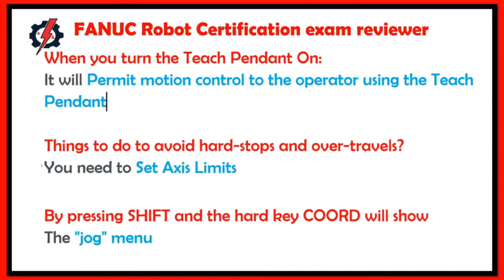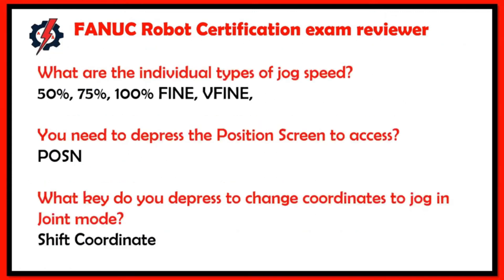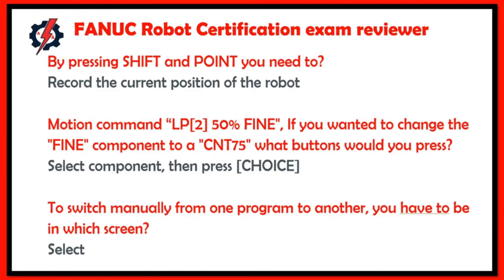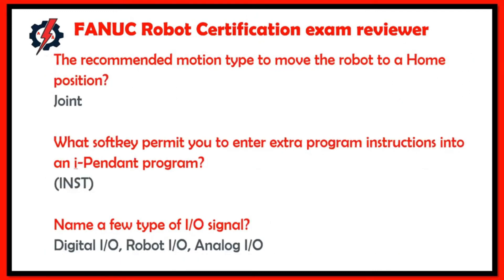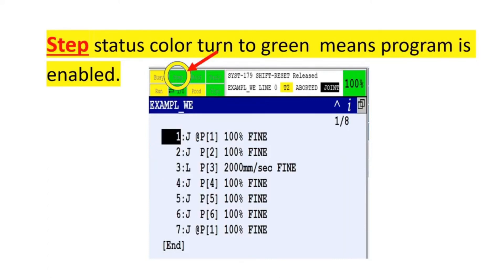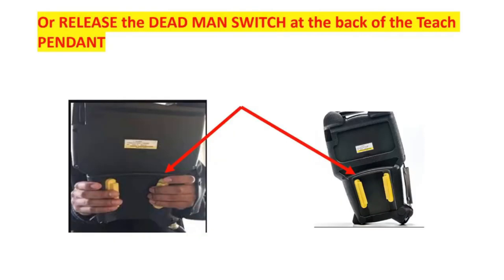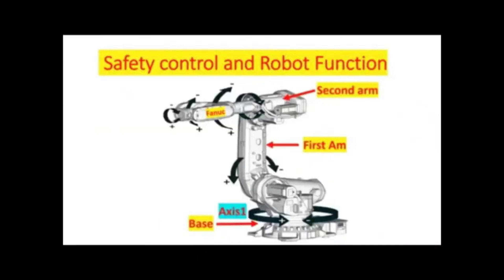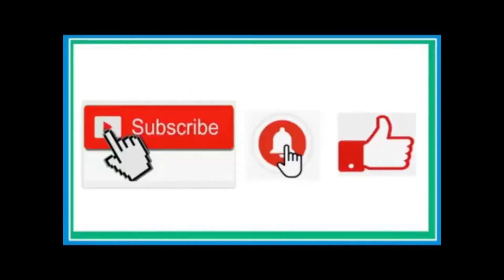FANUC ROBOT CERTIFICATION REVIEWER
👉// A Welder's Handbook to Robotic Programming
👉//Robotics Programming: Best practices and troubleshooting solutions

//Mechanical Aptitude Test Secrets Study Guide